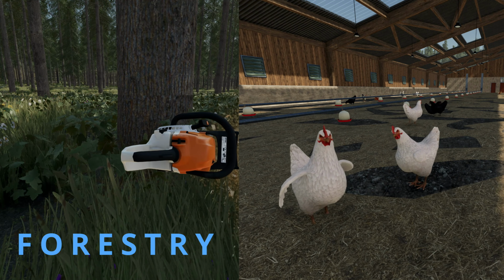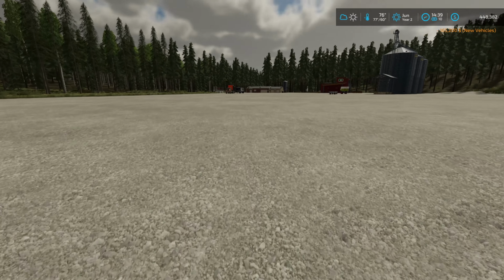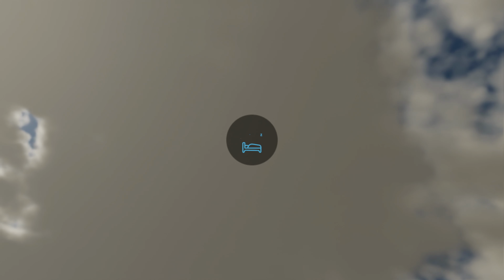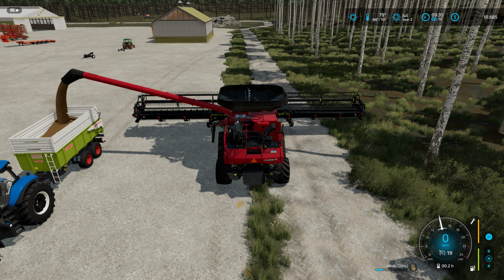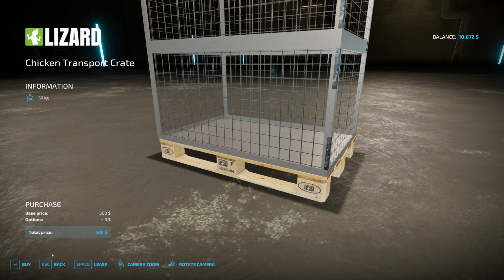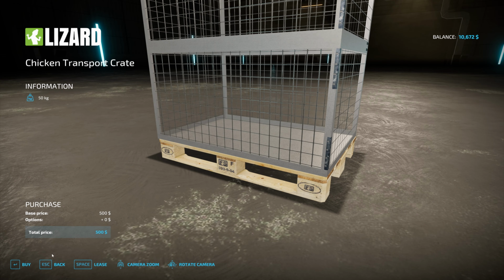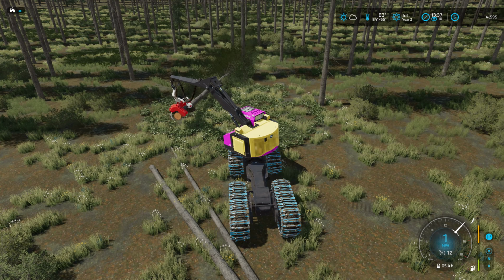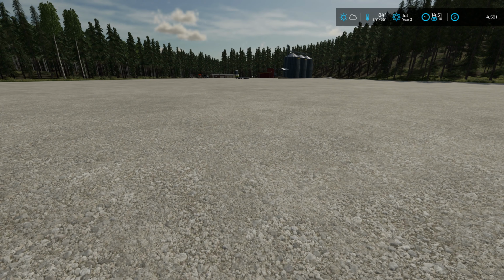Ocean Side Forest Ep 11 Why did the chicken cross the road Farm Sim 22